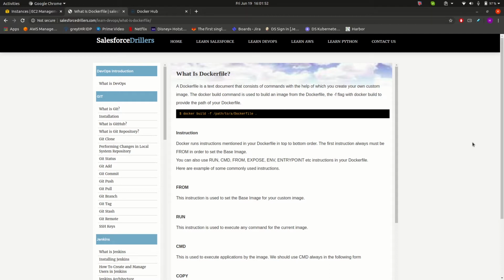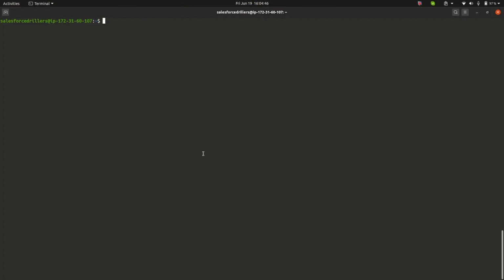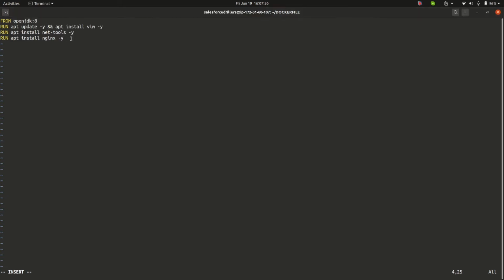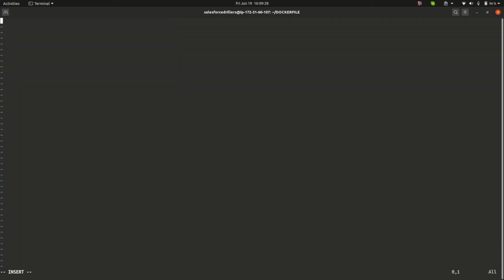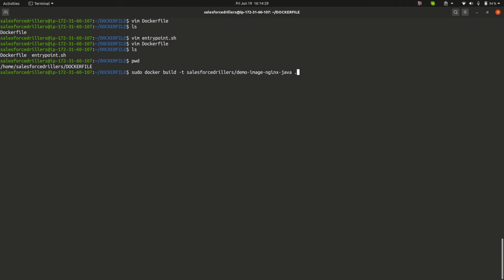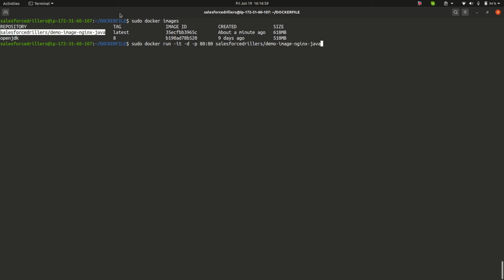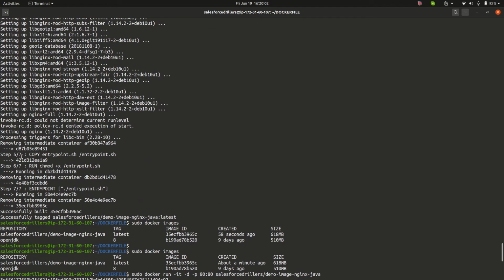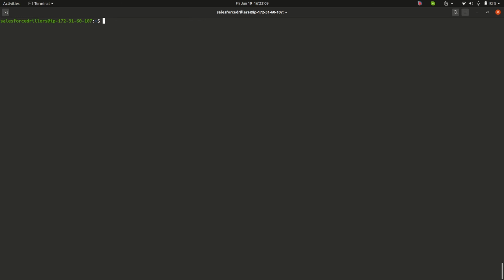Session 4 - Docker File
A docker file is a text document that contains all the steps that are required to build a docker image. Docker runs instructions mentioned in your Docker file in top to bottom order. The first instruction always must be FROM in order to set the Base Image. The source path must be inside the context of the build i.e. the build context. If source is a directory, then the entire contents of the directory are copied.